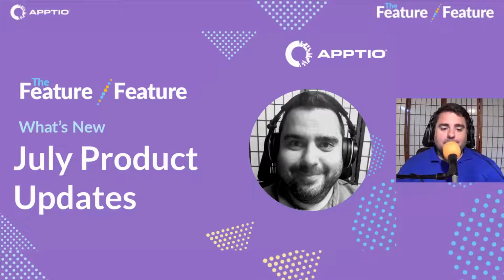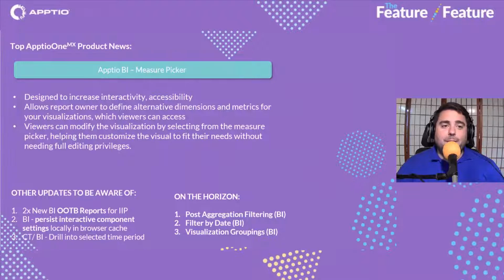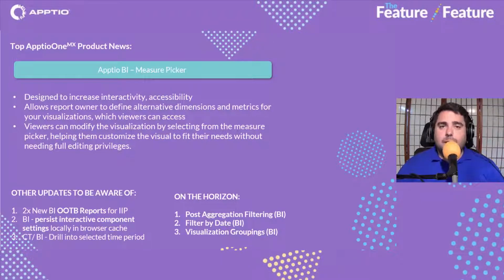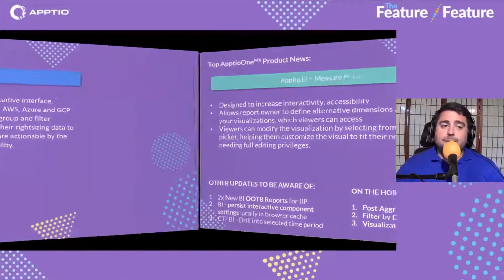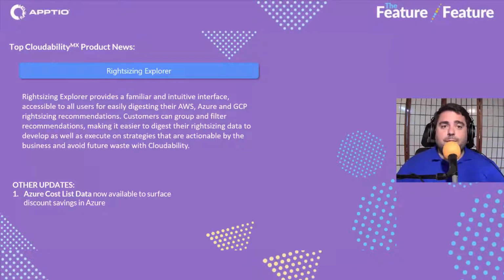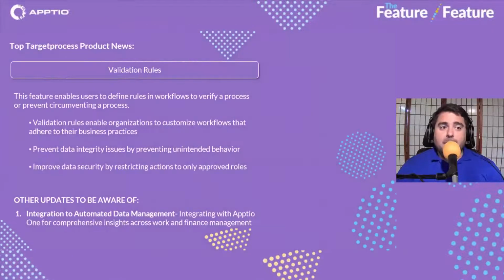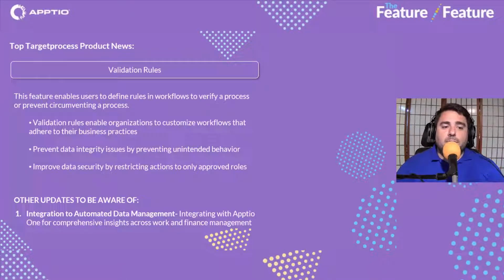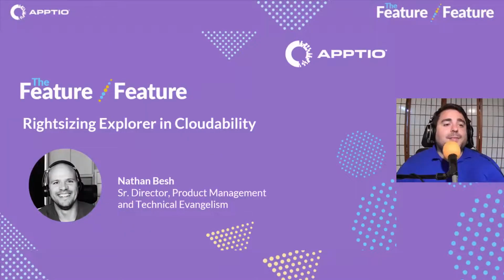The Feature Feature | July Product Updates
Welcome to FeatureFeature July! In this episode, Hunter Willis, Product Marketing Manager, and Nathan Besh, Sr. Director of Product Management and Technical Evangelism, will be looking at some of the recent updates to your Apptio products such as

1. Apptio BI – Measure Picker to customize report visualization
2. Cloudability Rightsizing Explorer
3. A few quality-of-life updates and more